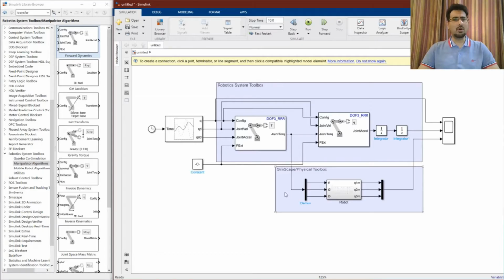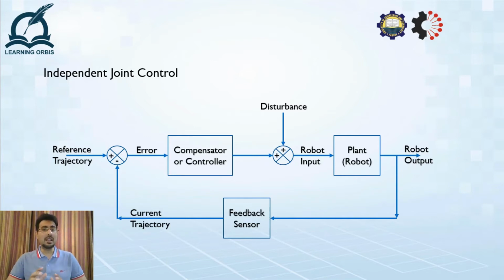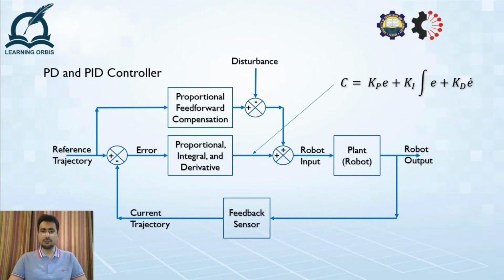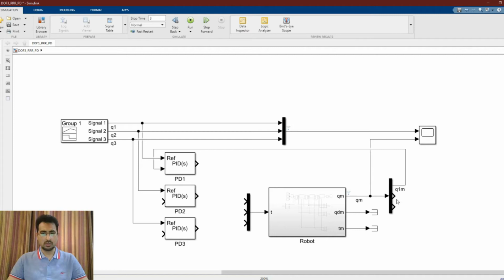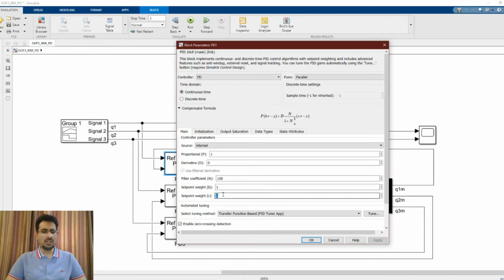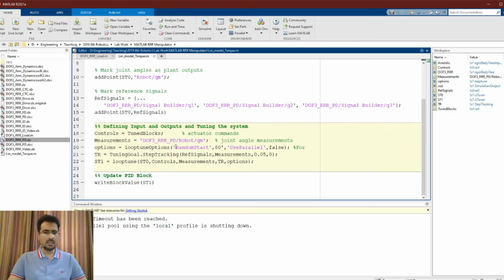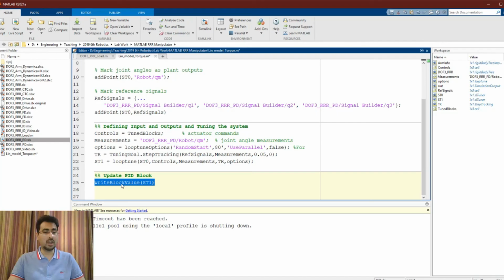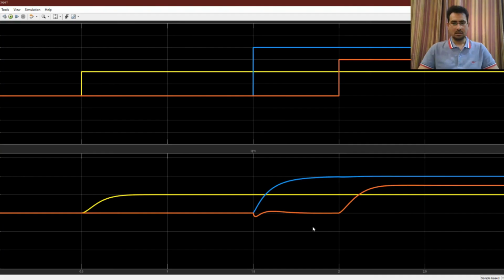PID Controller for a Robot Manipulator in MATLAB 2021 | RST | SimScape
This video explains what PID controller is how to use it to control a dynamically modeled robot manipulator. Moreover, automatic tuning of a PID controller is also discussed and implemented.